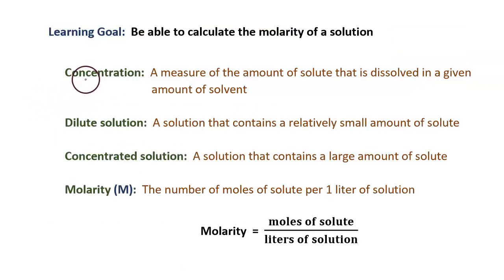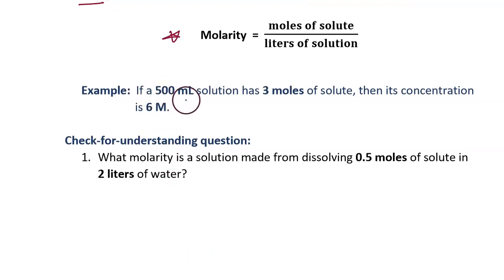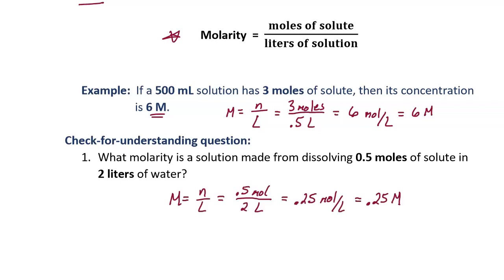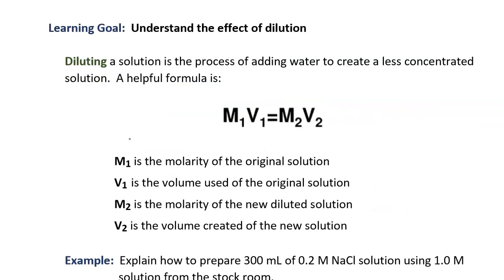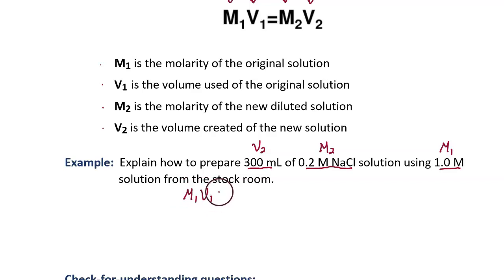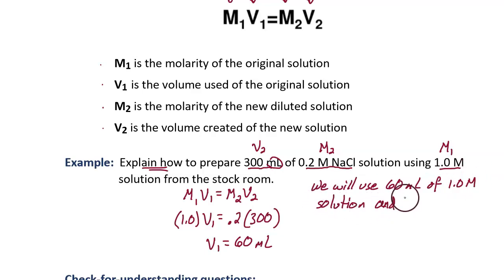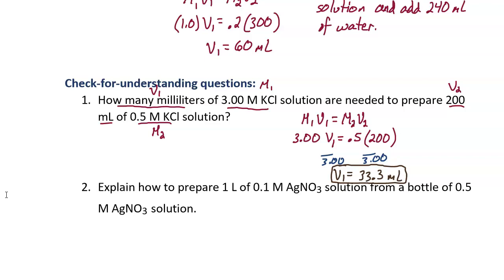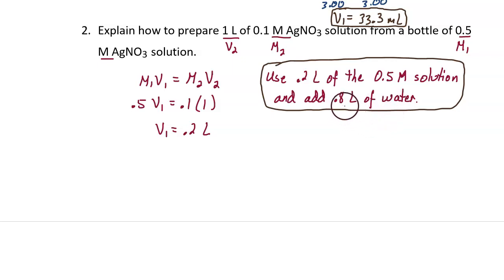Lesson 16.2 Concentrations of Solutions